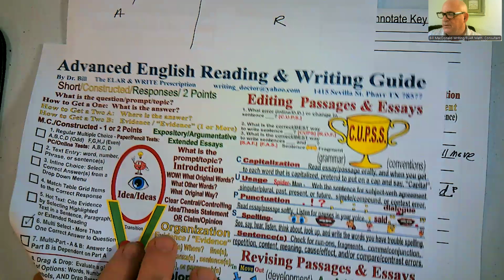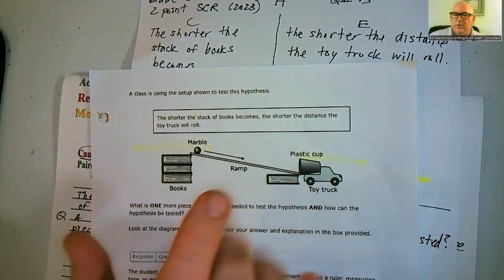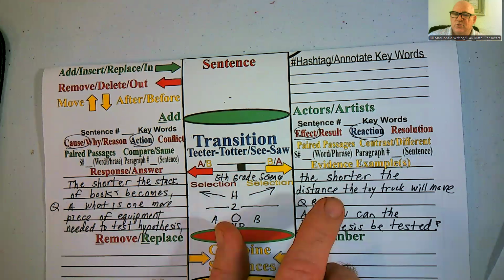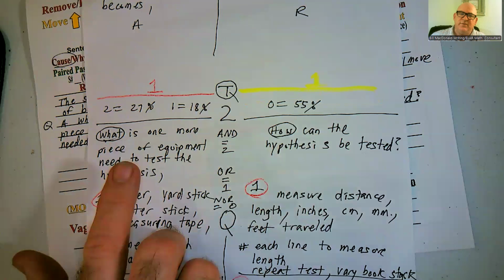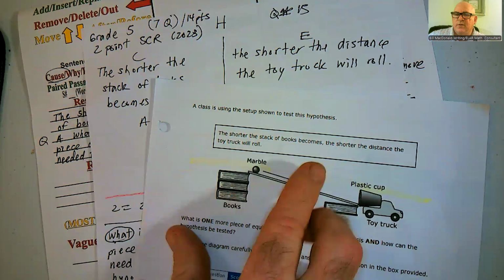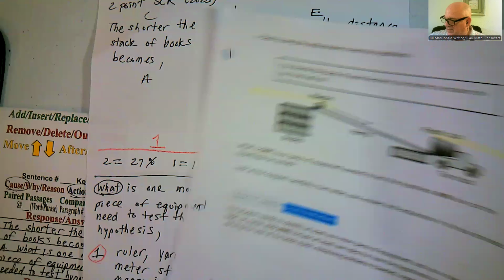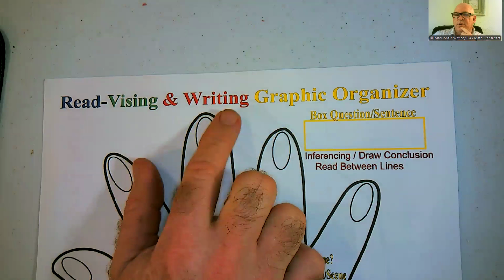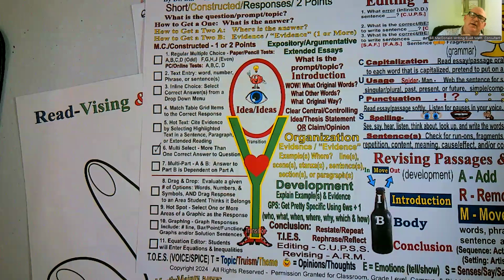Science Question - What is 1 more piece of equipment needed AND how can the hypothesis be tested?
5th Grade Science Non-Multiple Choice
Two Point Question from 2023
(5th Grade Science will have 7 two point non-multiple choice questions this coming year worth a total of 14 points on the test.)
Question #15
Results:  2 points = 27%  1 point = 18%  0 Points 55%

This is box # 6 on my English Reading & Writing Guide for Non-Multiple Choice Questions
(Multi-Select: More Than One Correct Answer to a Question)

Given in Picture:  Three books stacked on left side, a ramp of a specific length not given, one marble,  one book on the right side of the ramp, a toy truck, and a plastic cup resting on the back of the toy truck

Hypothesis:  "The shorter the stack of books becomes, the shorter the distance the toy truck will roll."
Two Part Question:  What is ONE more piece of equipment needed to test the hypothesis AND how can the hypothesis be tested?
Both Parts Answered Correctly = 2 Points
One Part Answered Correctly = 1 Point
No Parts Answered Correctly = 0 points

I answered this two part question in the video below using Teeter Totter/See Saw portion of my graphic organizer.  The students had to understand that the question was based on a cause and effect and/or action and reaction based on the relationship between the two ideas presented in the hypothesis.   I also used the term H20 to help students understand the connection required between the hypothesis and two part question in order to get a zero, one, or two.